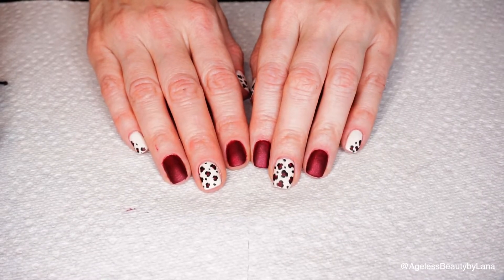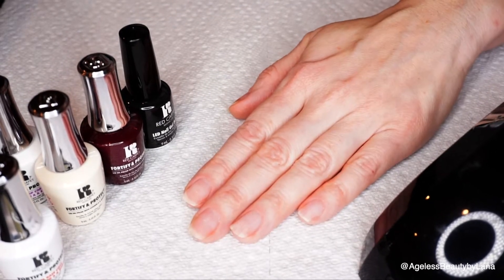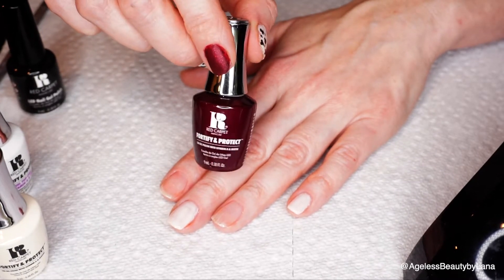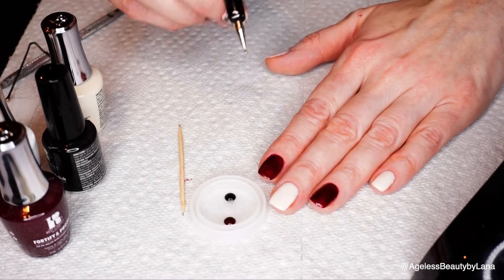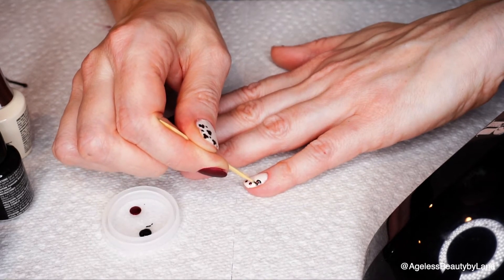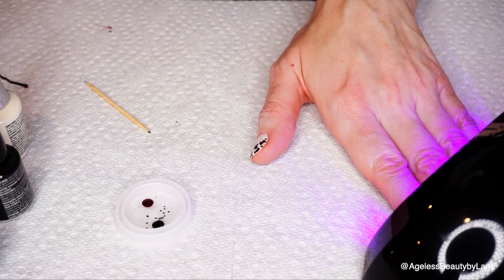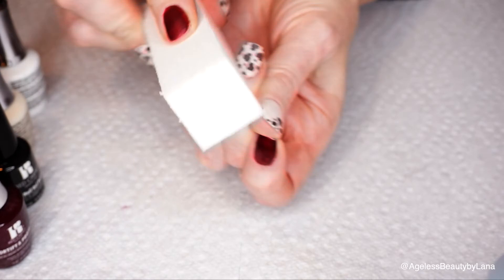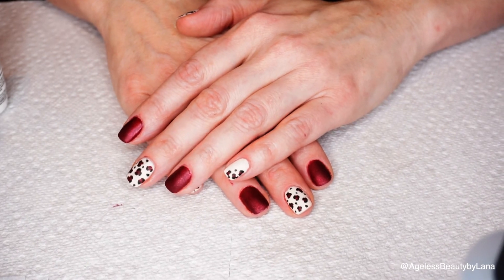MATTE LEOPARD NAILS TUTORIAL USING GEL POLISH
MATTE LEOPARD NAIL TUTORIAL USING GEL POLISH

23 W. 47th Street

Inspired by @fashionablykay

PRODUCTS USED:

Red Carpet Manicure Pro 45 Starter Kit
Red Carpet Manicure The Fashion Issue LED Gel Nail Polish

Lana